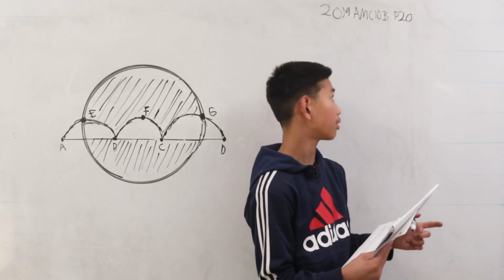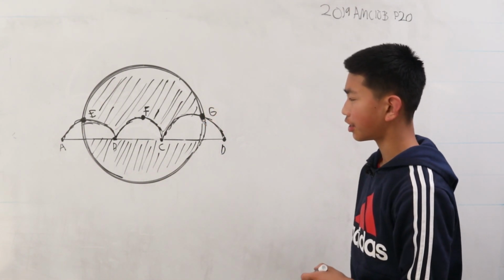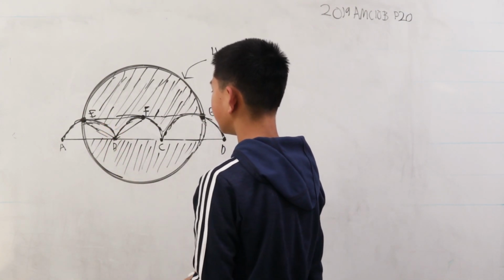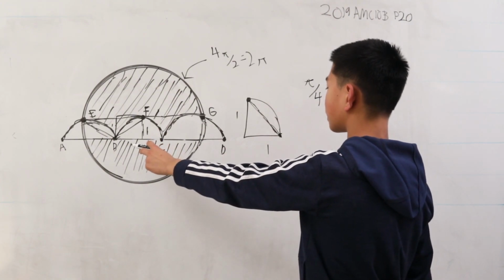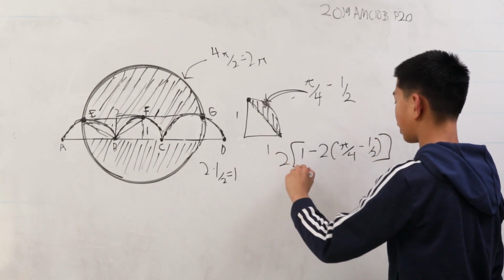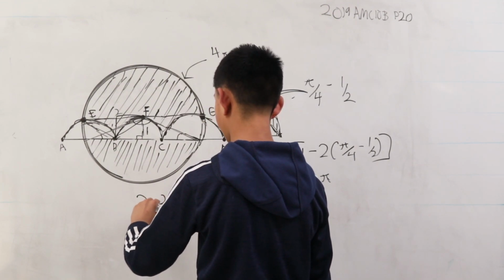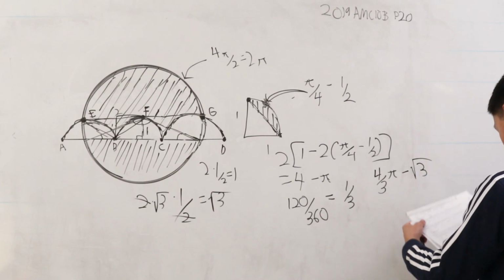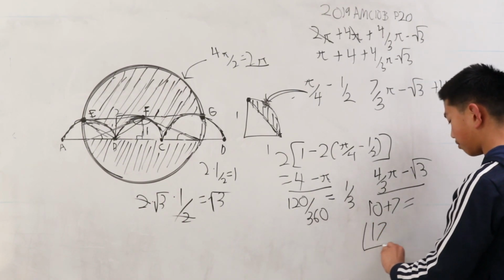2019 AMC 10B P20